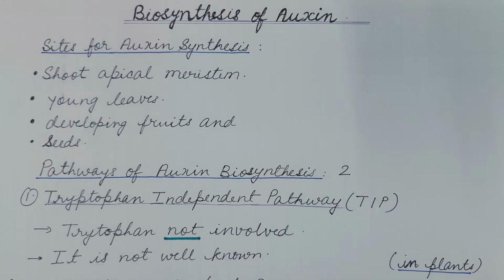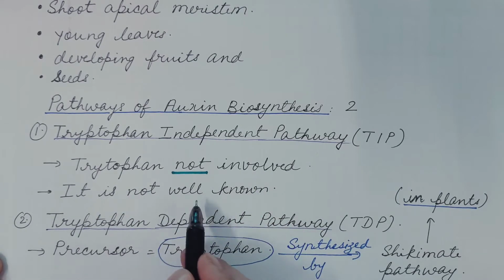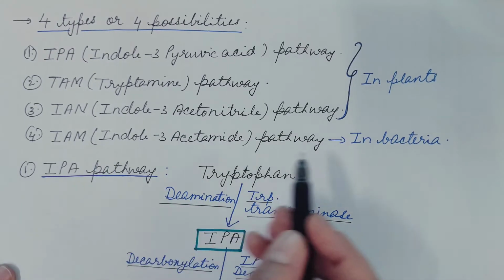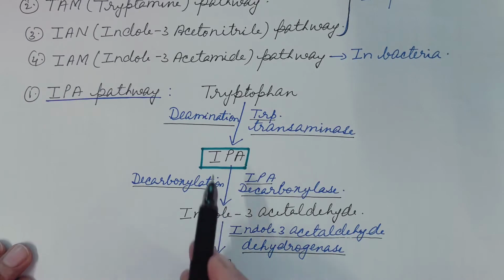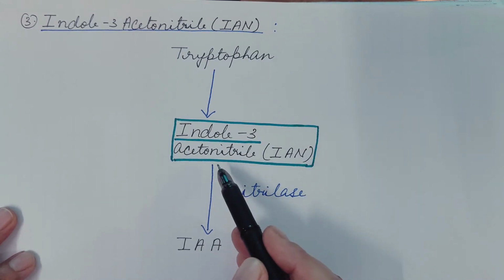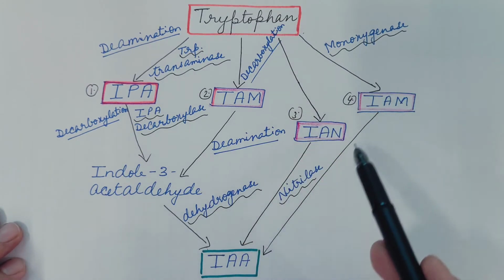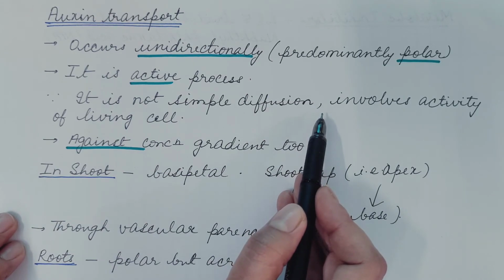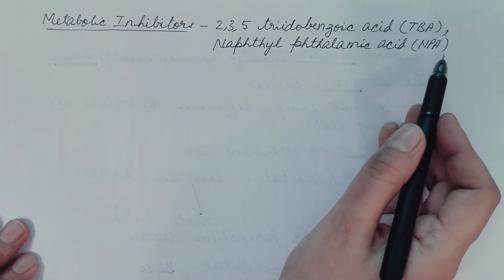Biosynthesis of Auxin. Plant Physiology.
Video explains Biosynthesis of Auxin. Tryptophan independent and Tryptophan dependent pathways of Auxin Biosynthesis is discussed. All the 4 pathways of Tryptophan dependent is explained in detail- IPA, TAM, IAM and IAN Pathways. Transport of Auxin is also discussed. watch my video on Phytohormone (Auxin), the link is given below-